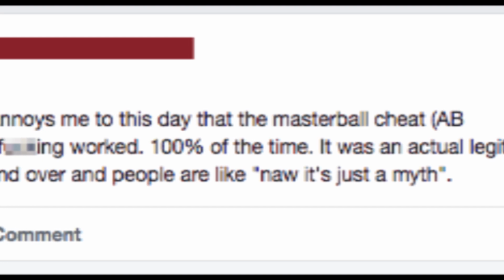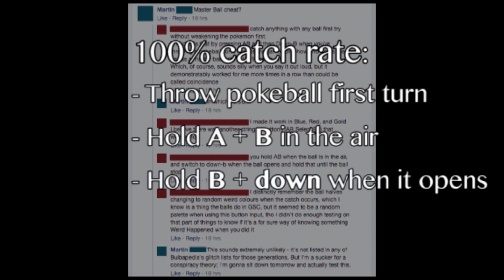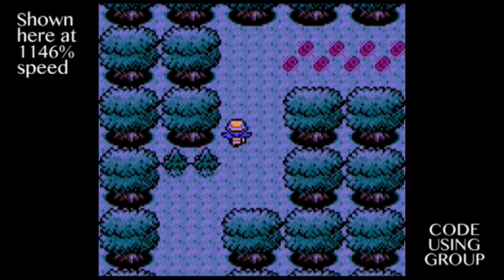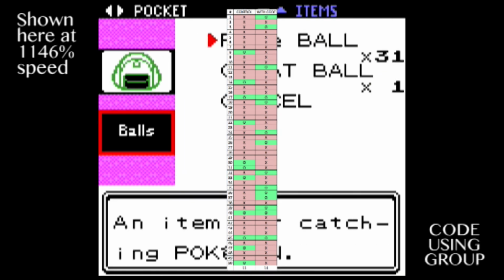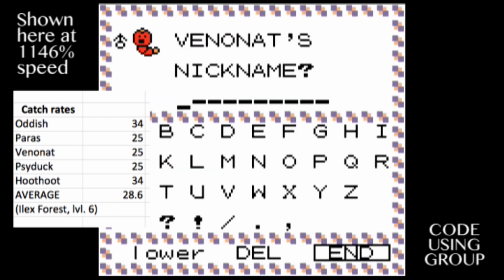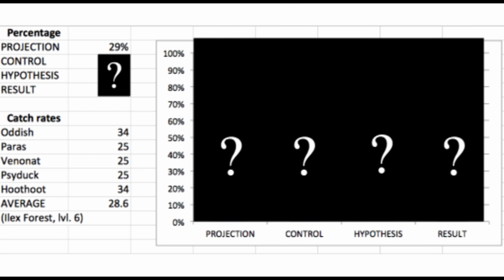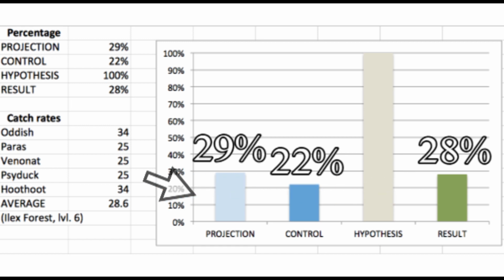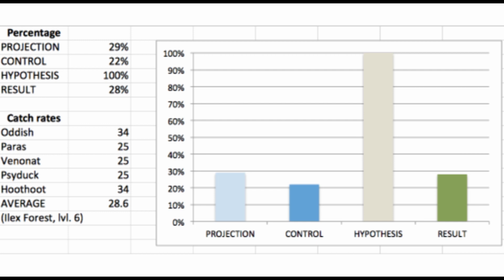Turn Any Pokéball Into A Master Ball Cheat? POKEMON SCIENCE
Someone told me about this supposed cheat from Gen II, so I decided to put it to the test. I did a control test of 50 pokéball throws, and a test using the code of 50 pokéball throws.

For more information on calculating pokémon catch rates, see the Bulbapedia article

The dude in the ad on their page of Gen II glitches has very intense eyes.